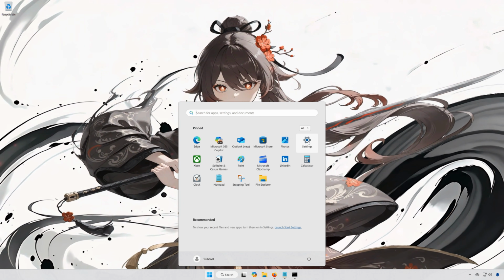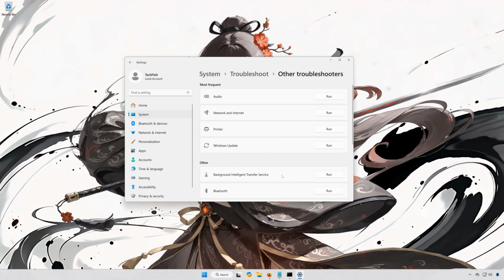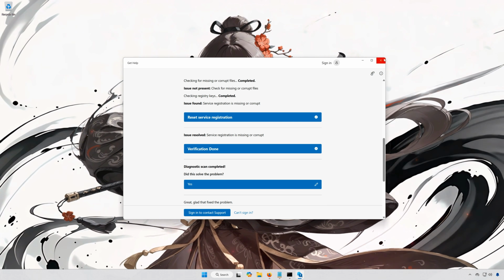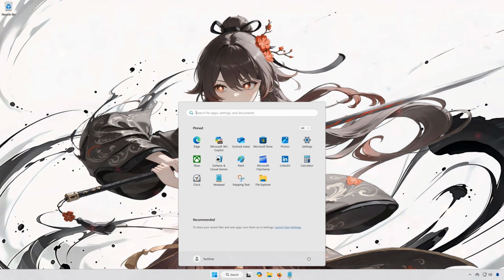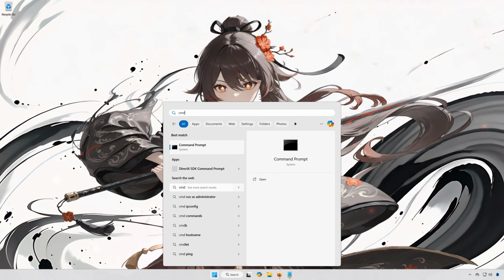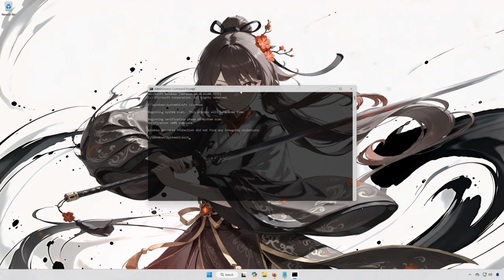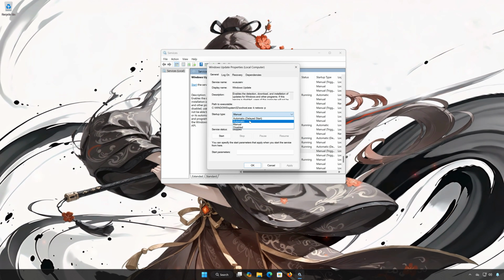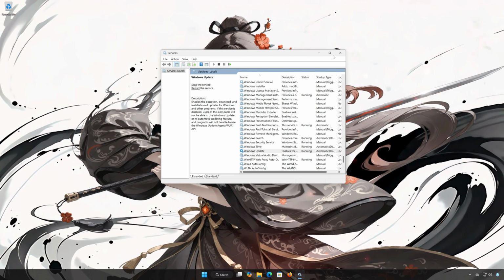2026-08 .NET Framework Security Update (KB5120708) Not installing On Windows 11 FIX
Is Windows 11 update KB5120708 failing to install, getting stuck, or showing an installation error on your PC?

In this tutorial, I'll show you several effective methods to fix KB5120708 not installing in Windows 11. These solutions can help repair Windows Update components, fix corrupted system files, clear the update cache, and resolve common installation problems.

 》 CHAPTERS 《

00:00 Intro
00:22 Solution 1
01:21 Solution 2
02:04 Solution 3
02:39 Solution 4
03:31 Solution 5